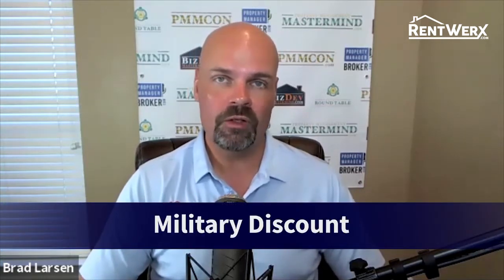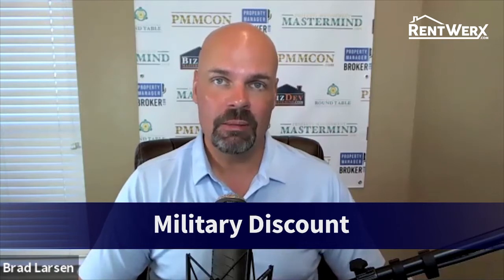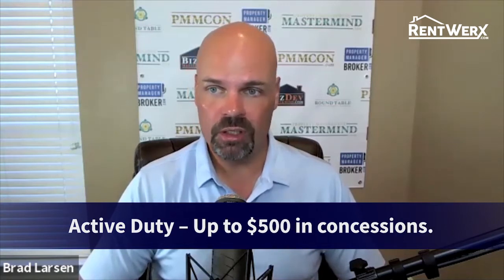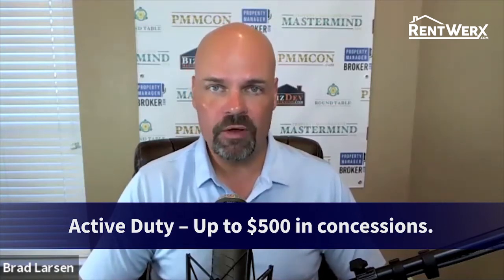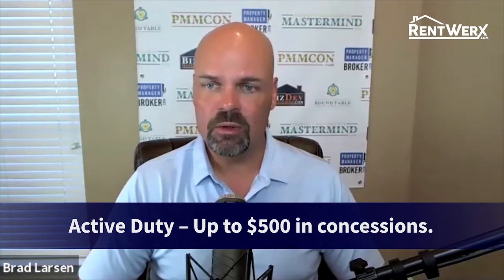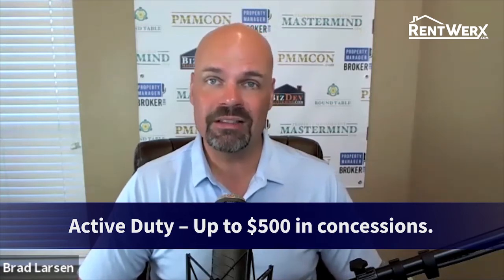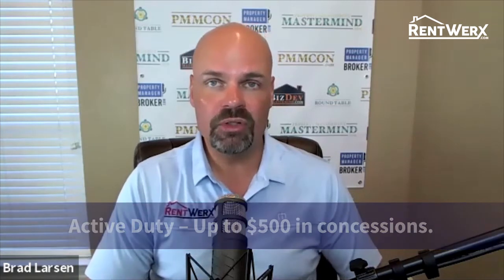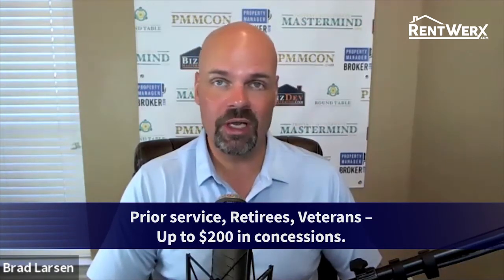Military Discount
We do things different here at RentWerx that give us the edge: We offer 3 tier Flat Fee Property Management Plans. Learn more about us and our services